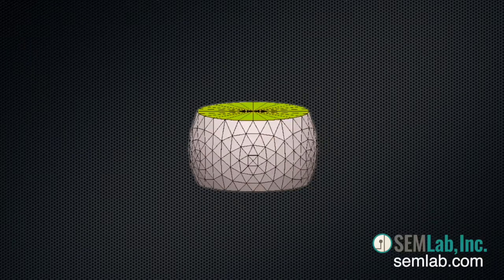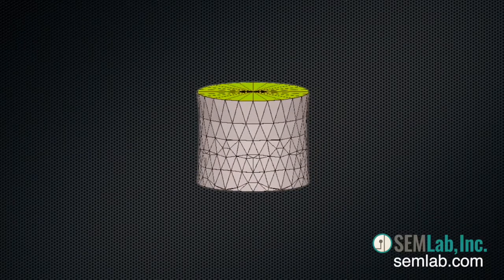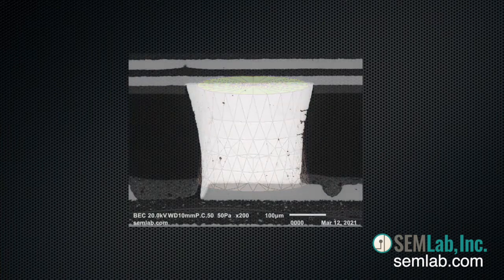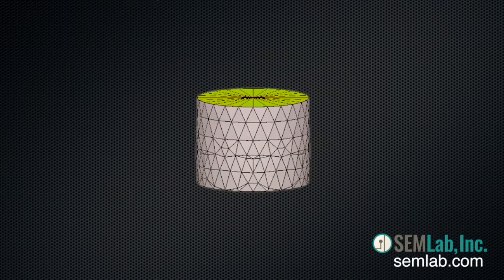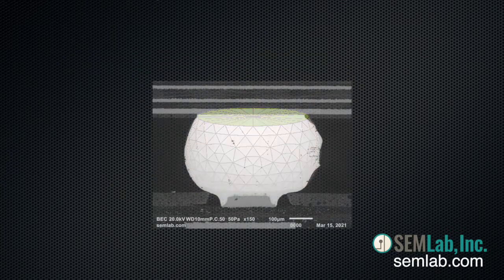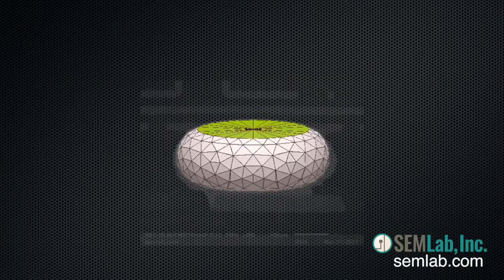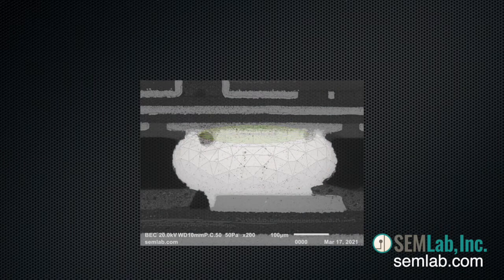Modeling BGA Solder Joint Distortion Due to Warpage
This video illustrates how corner balls on BGA packages tend to elongate into hourglass shapes during reflow soldering.  We use Surface Evolver TM to model the shape change and hope to further study instability that can lead to head-on-pillow defects. The center balls compress due to the same package warpage strain that elongates the corner balls.  In extreme cases, this can lead to shorted signals and flux entrapment near the center of the BGA.  Analysis of this type can help to prevent defects in production hardware.